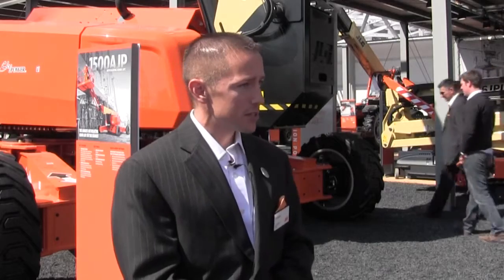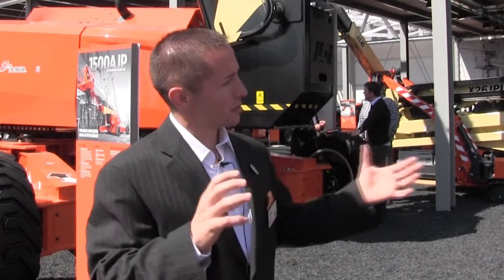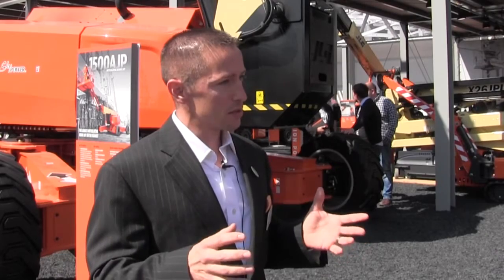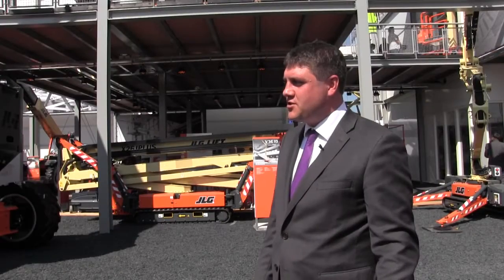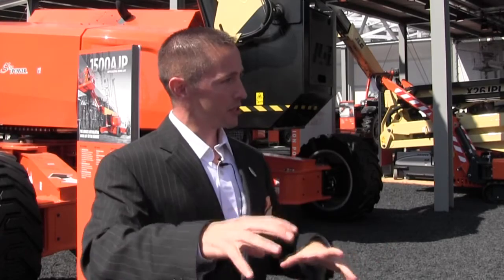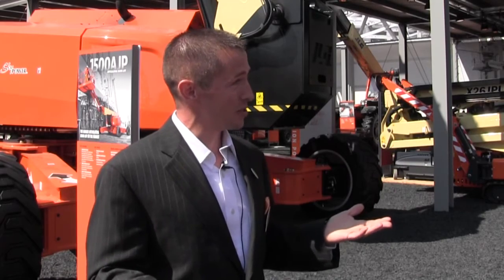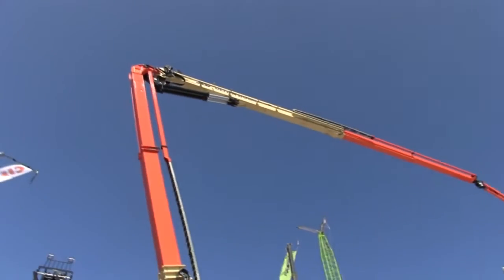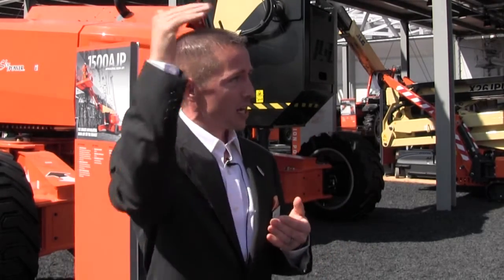Euan Youdale JLG Bauma 2016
JLG's 1500AJP articulated boom